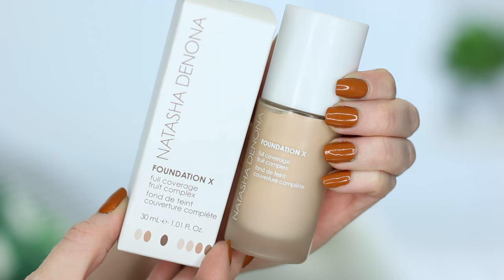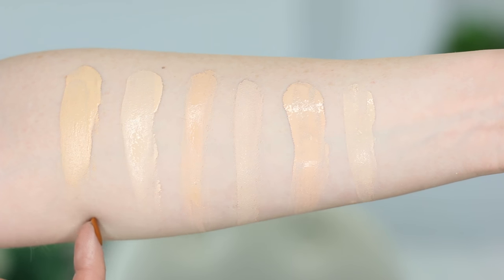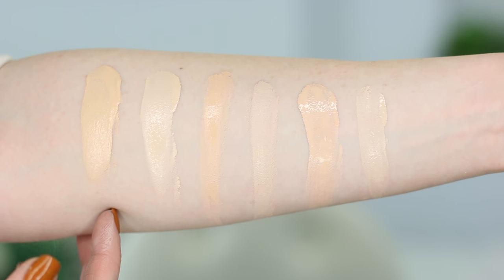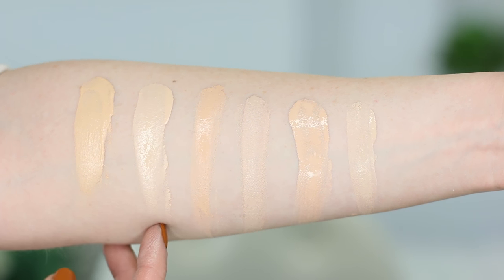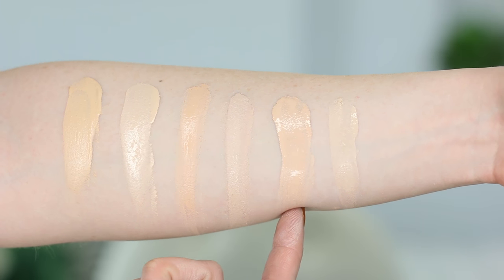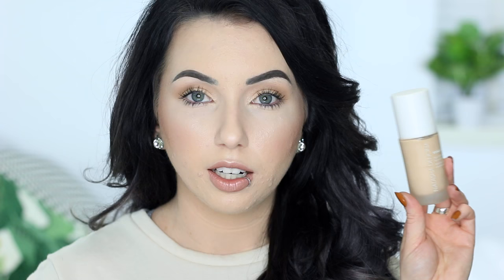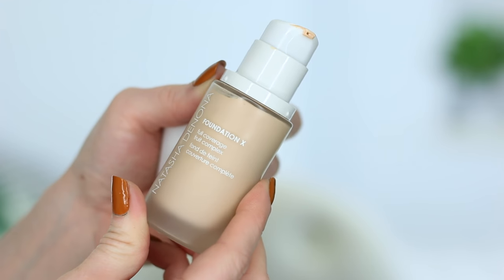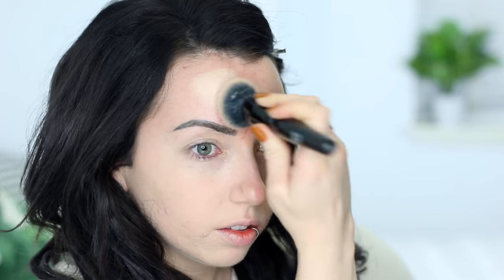NATASHA DENONA FOUNDATION X Acne/Pale Skin {First Impression Review & Demo!} 15 DAYS OF FOUNDATION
It's DAY 1 of 15DaysofFoundation! New first impression video everyday for 15 days 6 pm PST !

➜THATAYLAA x Project Beauty Share EBAY MAKEUP SALE is LIVE NOW!
◇ 100% of proceeds go to Project Beauty Share, FIRST 50 people get a handwritten note from me in their package! Limited # of items available (US & Canada only) All products are BRAND NEW & listed at a DISCOUNTED RATE.

➜GET YOUR T-SHIRTS HERE! Hell Yeah version Heck Yeah Version (black)
◇ 100% of proceeds go to Project Beauty Share!  (International Shipping is available, Teespring ships every 3 days (ignore the time countdown on the page). T-shirts are LIMITED EDITION and will be available until May 1, 2017

★ EVERYTHING YOU NEED TO KNOW about the series & Project Beauty Share, t-shirts, Ebay shop, etc. watch

▼ PRODUCTS USED ▼
Natasha Denona Foundation X in 10 Neutral Fair

Laura Mercier Foundation Primer

Tarte Double Duty Beauty Shape Tape Concealer in Fair

Catrice Prime & Fine Multitalent Fixing Spray

Elf ultimate blending brush
Elf brush I use for foundation
Real Techniques Miracle Complexion Sponge

◇  Nail polish: Kathleen Lights KL Polish Caramello
◇  Makeup details:
Contour/bronzer: Burberry Warm Honey Powder
     Eyeshadow: Milk Pigment in Hotel Lobby
Mascara: Too Faced Better Than Sex
     Lipstick: Rimmel 032 Innocent liner, MUA lipgloss in Baby pink

▼▼▼ SOCIAL MEDIA ▼▼▼

◇ ◇ ◇  FAQ's  ◇ ◇ ◇
Camera? → Canon 70D

➜Hair tools I use (amazeballs)